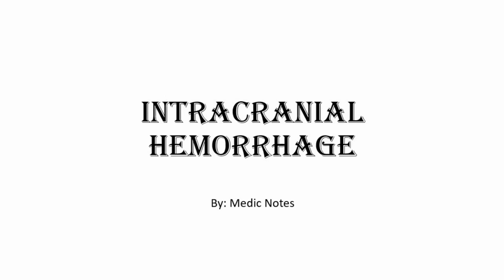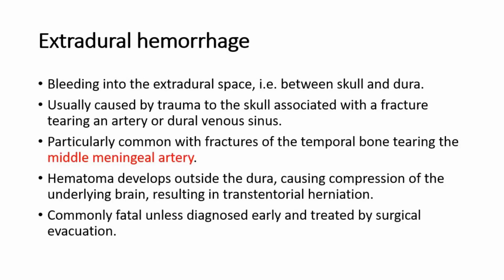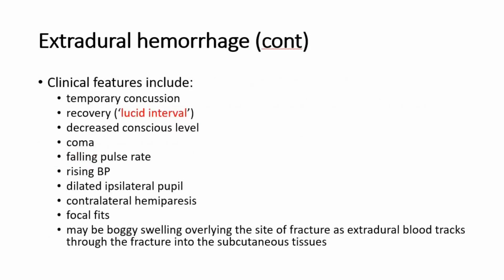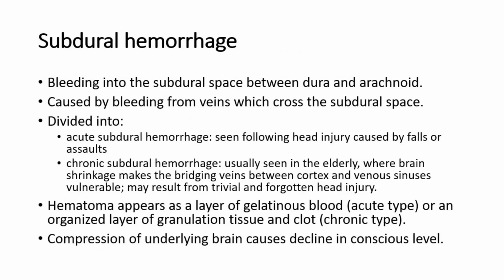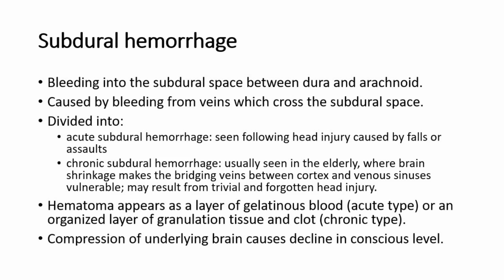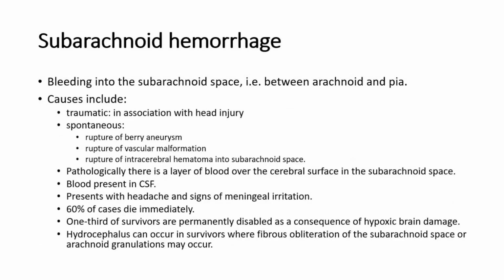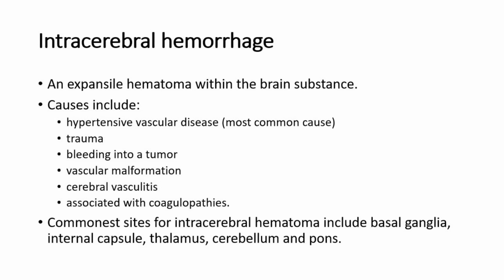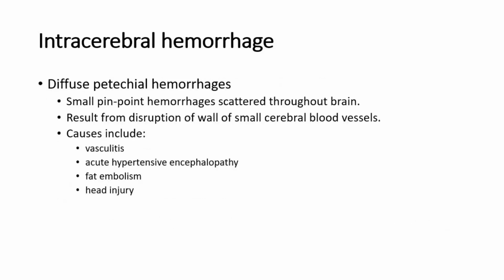Intracranial hemorrhage - intracerebral vs extracerebral (extradural, subdural, subarachnoid)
Intracranial hemorrhage (ICH) refers to bleeding that occurs within the brain. This condition can be a medical emergency and may result from various causes. There are several types of intracranial hemorrhage, including:

1. **Subarachnoid Hemorrhage (SAH):** This type of hemorrhage occurs in the subarachnoid space, which is the area between the brain and the thin membrane that covers it. SAH is often caused by the rupture of an aneurysm (a weak, bulging blood vessel) or head trauma. Symptoms may include a sudden, severe headache, nausea, vomiting, and loss of consciousness.

2. **Intracerebral Hemorrhage (ICH):** ICH happens when there is bleeding directly into the brain tissue itself. It can be caused by conditions such as hypertension (high blood pressure), blood vessel abnormalities, or the use of blood-thinning medications. Symptoms depend on the location and size of the bleeding but may include sudden weakness, numbness, headache, and difficulty speaking.

3. **Subdural Hematoma (SDH):** SDH occurs when blood collects between the brain and the dura mater (the membrane that covers the brain). It is often the result of head trauma, and symptoms can vary from mild to severe. Symptoms may include confusion, headache, dizziness, and changes in consciousness.

4. **Epidural Hematoma:** This type of hematoma involves bleeding between the inner surface of the skull and the outermost layer of the brain's protective coverings. It is usually associated with traumatic head injuries, such as skull fractures. Symptoms may include a brief loss of consciousness followed by a period of alertness and then a decline in consciousness as bleeding worsens.

Intracranial hemorrhage is a critical medical condition that requires immediate evaluation and treatment by healthcare professionals. The specific treatment approach depends on the type, cause, and severity of the hemorrhage. It may involve medications to manage blood pressure, surgery to remove the bleeding or repair damaged blood vessels, or other interventions aimed at reducing pressure within the skull and preventing further damage to brain tissue.

The prognosis for individuals with intracranial hemorrhage varies widely depending on factors like the size of the hemorrhage, its location, and the timeliness of medical intervention. Timely diagnosis and appropriate medical care are crucial for improving outcomes in cases of intracranial hemorrhage.